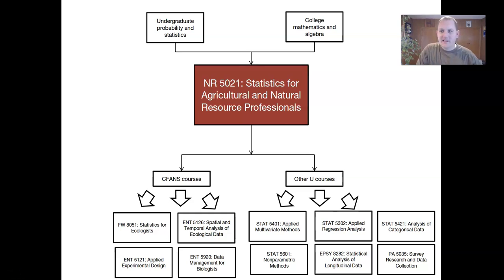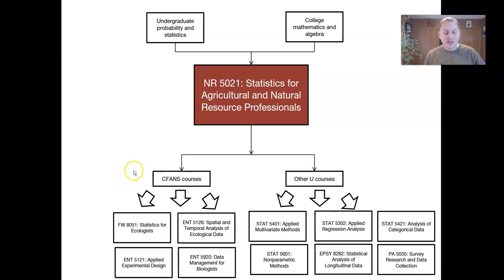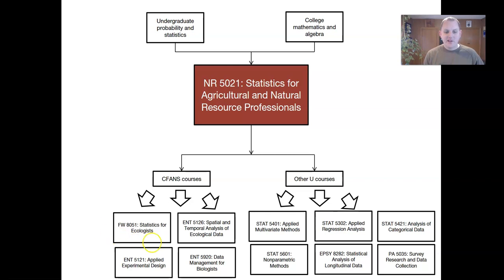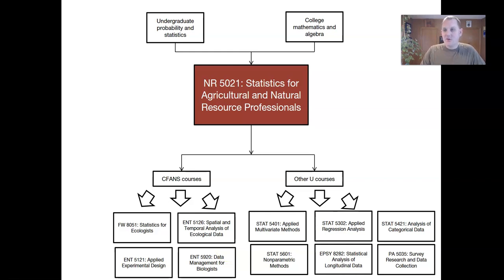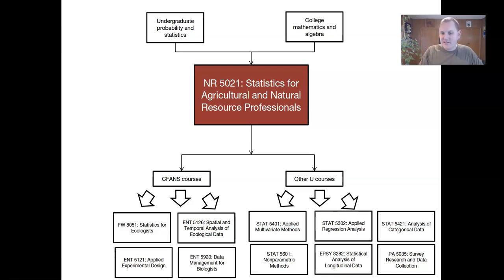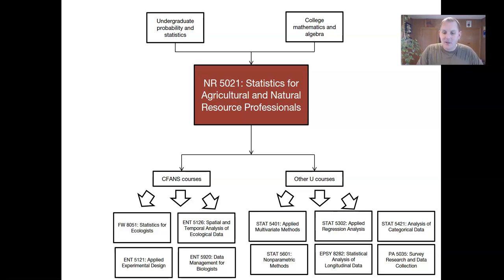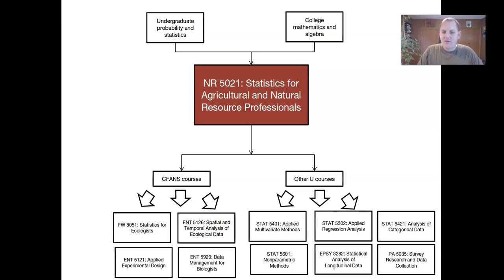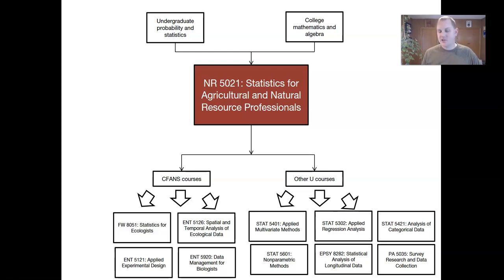Topic 21.1: Future UMN classes in statistics